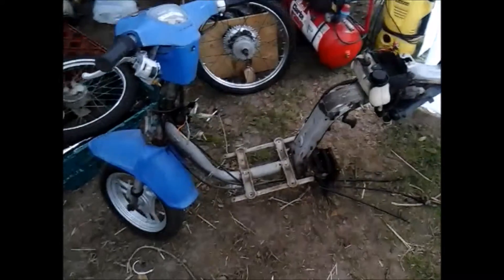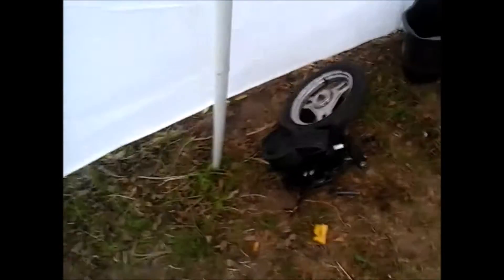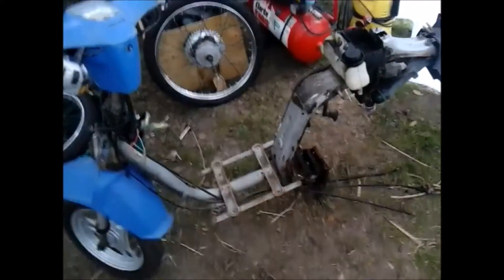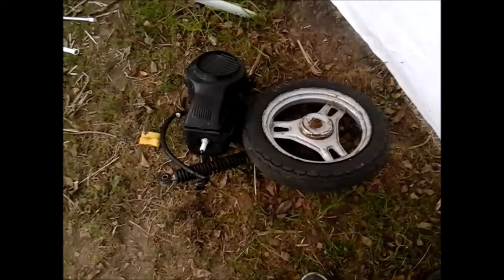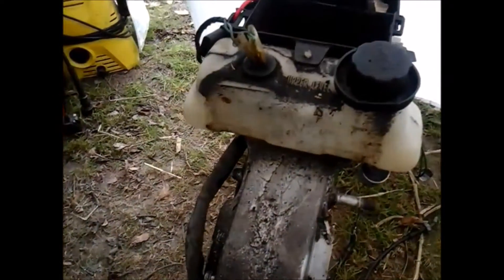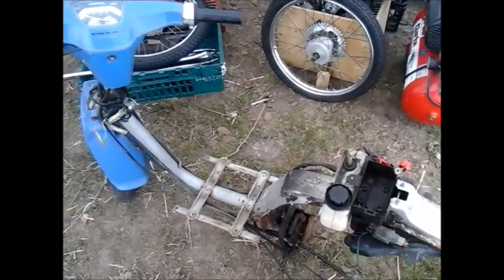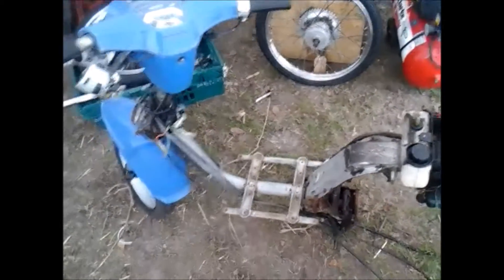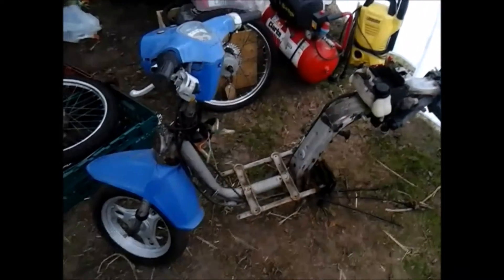Honda Melody Mini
This is my ridiculous Honda NT50G Mini Melody from 1986 or 87 or something.You can't really tell from the video but it's absolutely tiny and reminds me of the moped Barbie had.

It's my only scooter, it's very silly, and although they used to be pretty popular, parts are impossible to find.